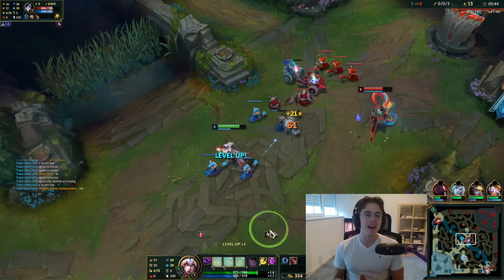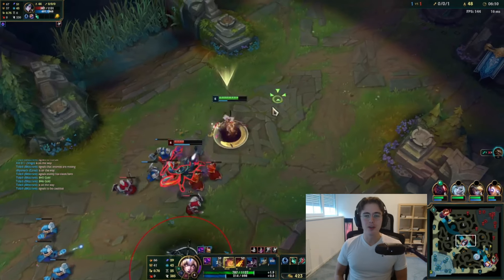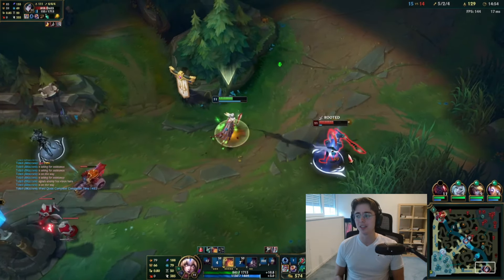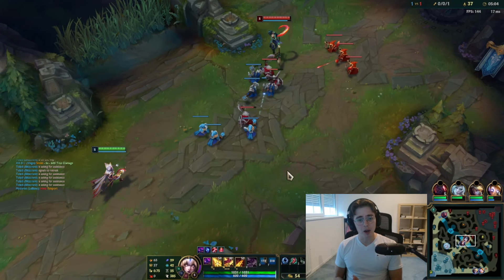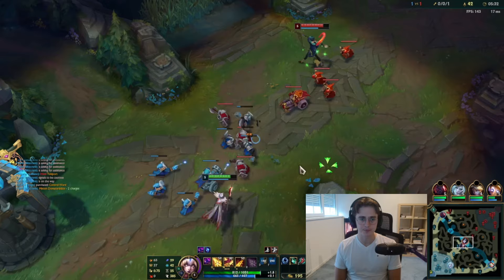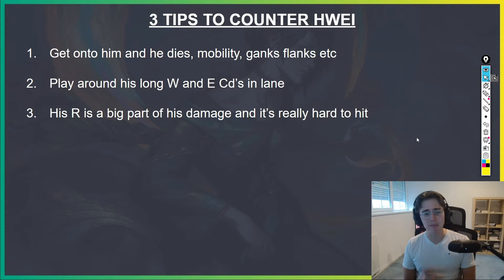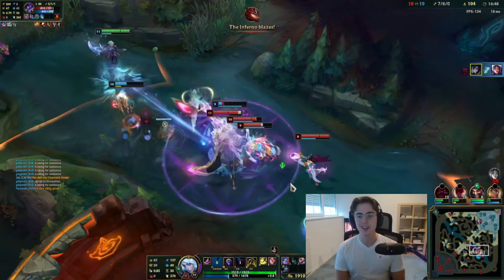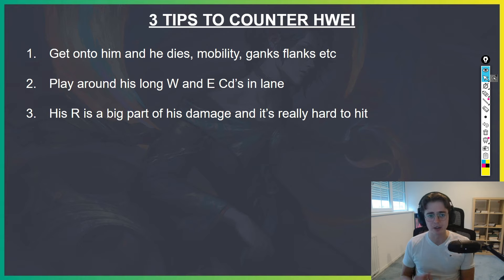How To Beat: Hwei | My Top 3 Tips To Counter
0:00 Intro
0:25 Tip 1
2:17 Tip 2
3:45 Tip 3